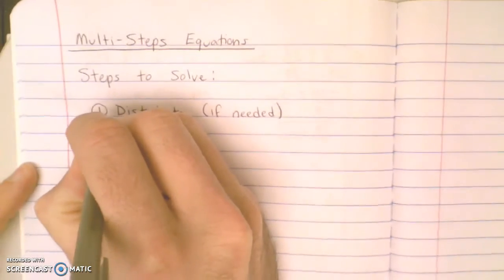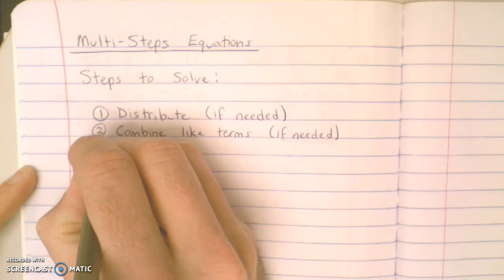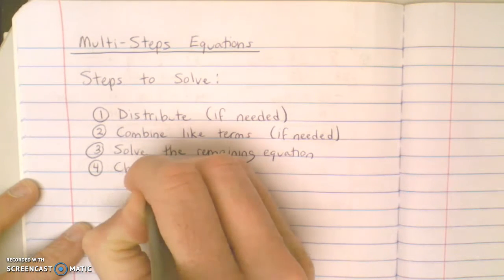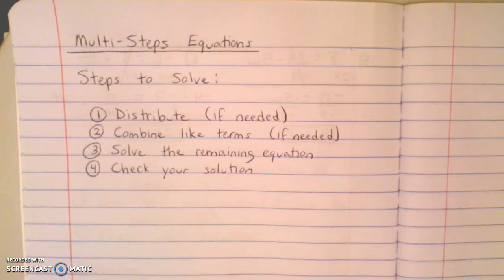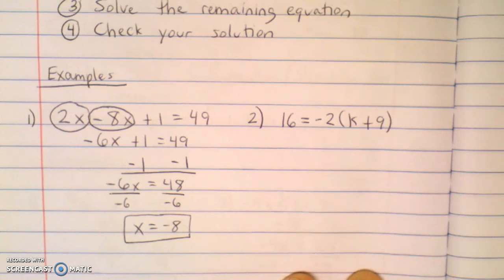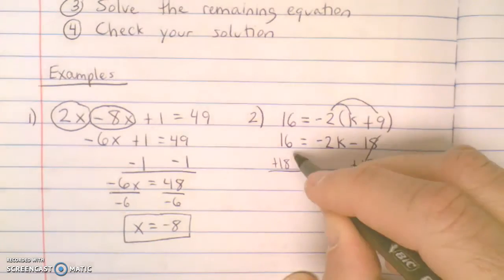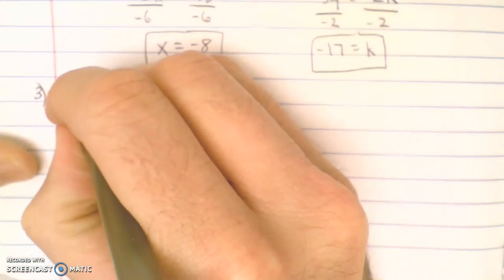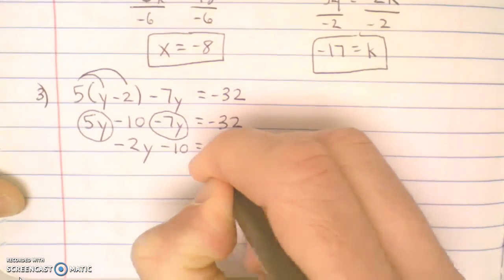Multi Step Equations (variable on one side)